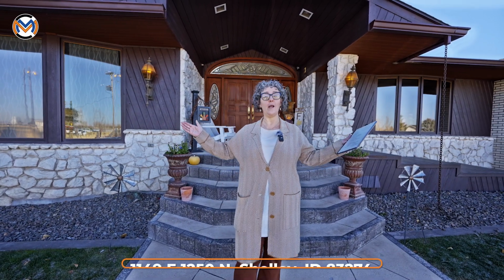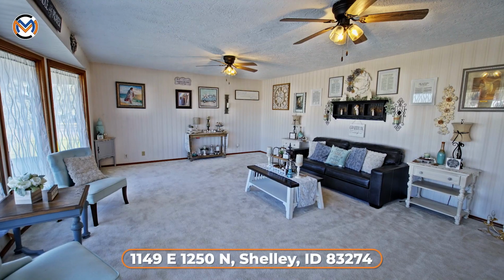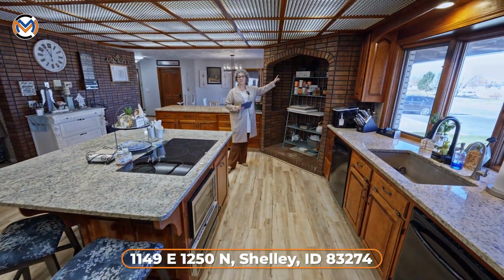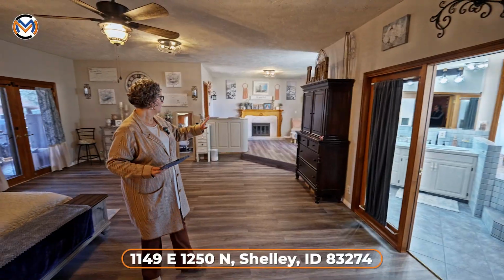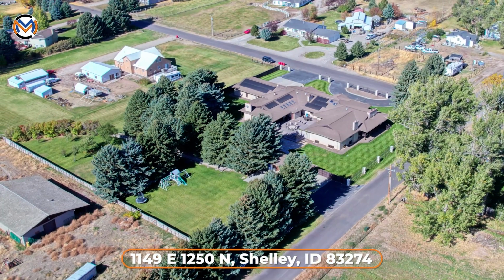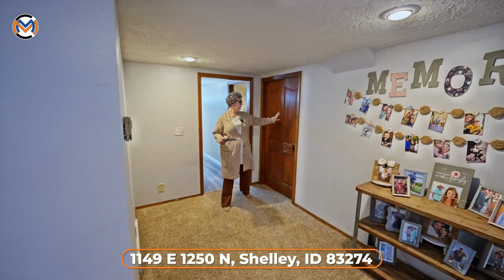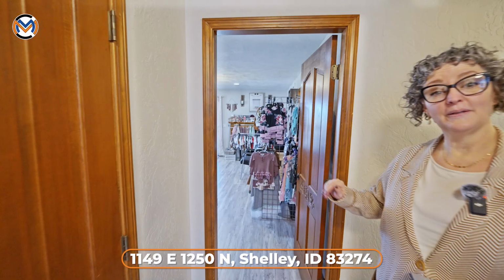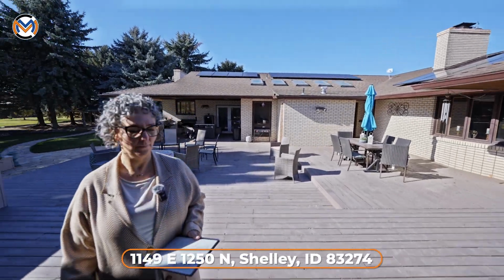🏠 12,475 Sq Ft | 🛏️ 10 BD | 🚿 8 BA | 🔥 5 Fireplaces | 🌳 1.56 Acr 📍 1149 E 1250 N, Shelley, ID 83274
🚨 FOR SALE: 📍 1149 E 1250 N, Shelley, ID 83274
🏠 12,475 Sq Ft | 🛏️ 10 BD | 🚿 6 Full BA + 2 Half BA | 🚗 3-Car Garage | 🔥 5 Fireplaces | 🌳 Lot Size: 1.56 Acres | Built in 1983

🌟 Discover the Charm of 1149 E 1250 N!
Nestled in the serene Jamestown area just outside Shelley, this one-of-a-kind luxury home offers over 12,000 sq ft of thoughtfully designed living space on 1.56 acres. Built in 1983, this property combines classic elegance with modern upgrades, creating the ultimate retreat for multi-generational living, entertaining, or business potential.

🌟 Property Highlights:
🏠 Expansive Living: 12,475 sq ft featuring 10 spacious bedrooms, 6 full bathrooms, and 2 half bathrooms.
🔥 Cozy Ambiance: Five fireplaces throughout the home, adding charm and warmth.
🍳 Chef's Kitchen: Granite countertops, Sub-Zero refrigerator, dual dishwashers, a butler’s pantry, an induction cooktop, and more!
📦 Versatile Spaces: A mother-in-law apartment with its own entrance, a salon, craft room, multiple storage rooms, and even a panic room with an escape hatch.
💧 Spa-Like Features: Indoor hot tub, cedar spa room, sauna, tanning bed, and a luxurious master suite with a jetted tub.
🚗 Garage Lover’s Dream: Heated 3-car garage with a dog wash and a workshop with an overhead door.

💖 Why You'll Absolutely Love It:
🌳 Resort-Style Outdoors: 1,100 sq ft of decking, fire pit, gazebo with swings, water feature, and stunning landscaped paths.
🌞 Energy Efficiency: An $80,000 solar panel system, 3 furnaces, 2 air conditioners, and a whole-house generator.
👨‍👩‍👧‍👦 Endless Opportunities: Ideal for multi-family living, a group home, or a short-term rental.

Experience the grandeur and possibilities of this incredible property. Schedule your private tour today!

🏡 Real Estate Information🏡

🦉 Jessica Cardon, Associate Broker
Murdock Manwaring Cardon @eXpRealty